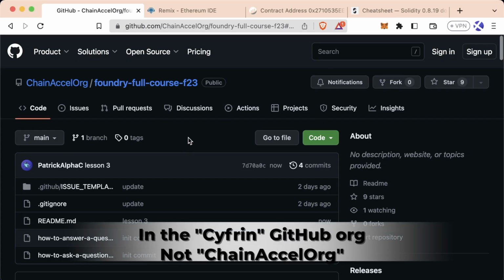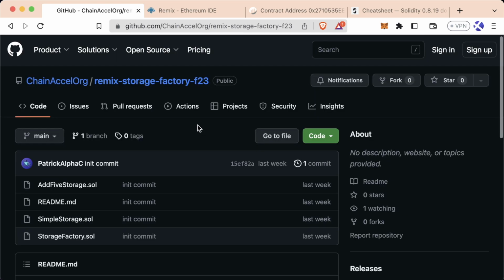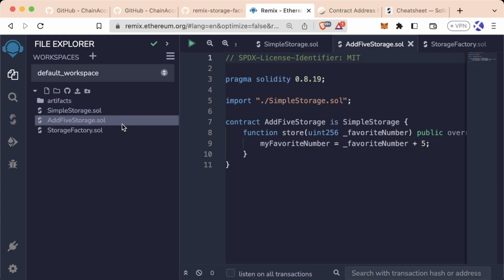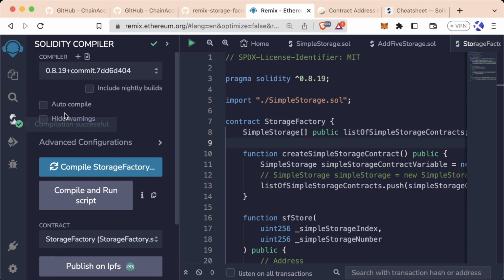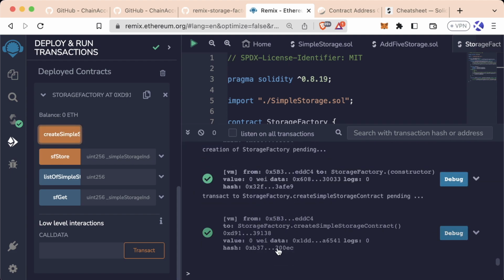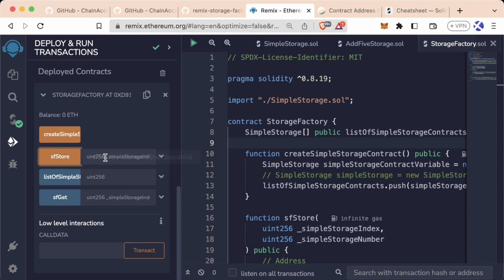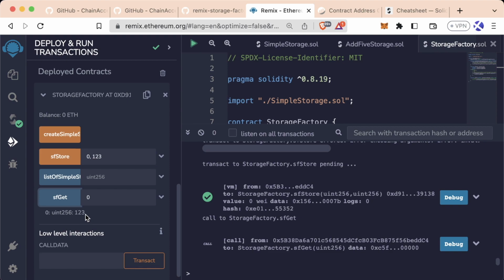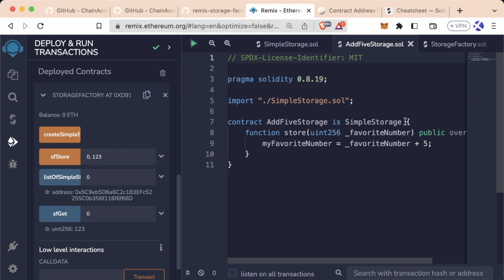Lesson 3 Part 1 | Storage Factory - Solidity & Foundry Full Course